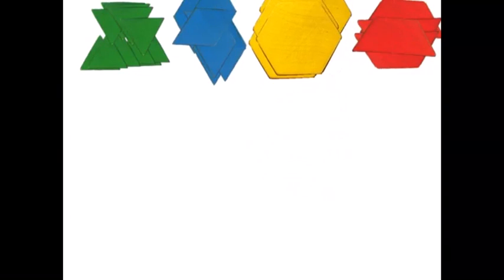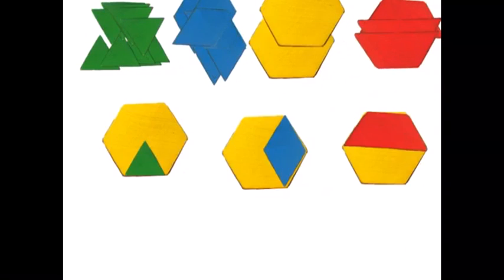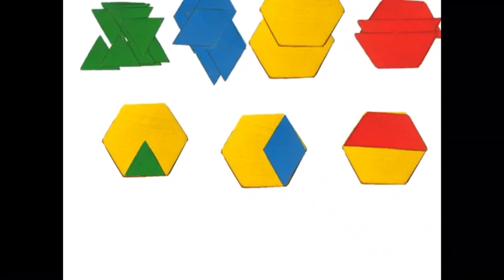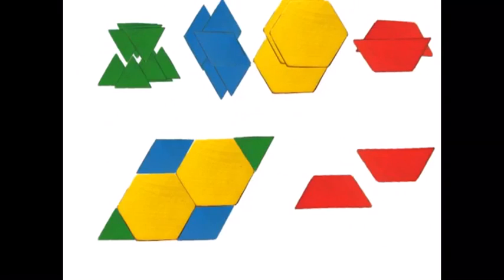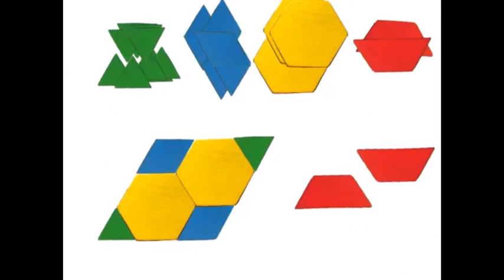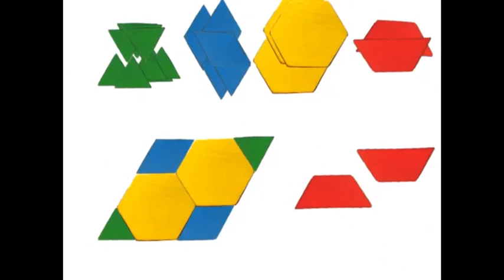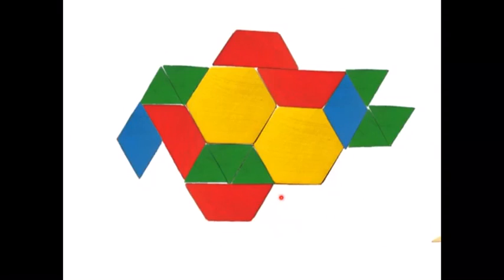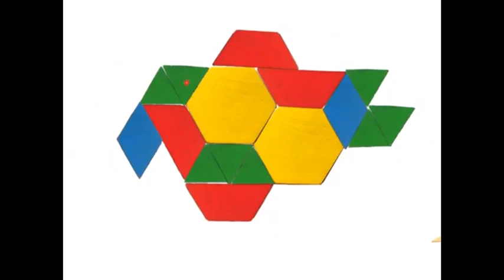Pattern block fractions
A simple example of capturing pattern blocks in Explain Everything and using them to support fraction understanding.